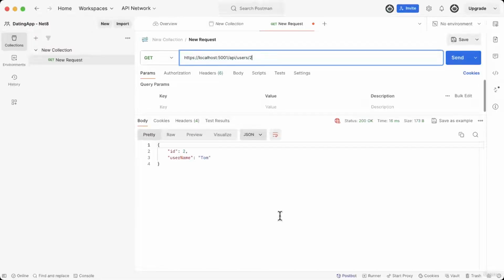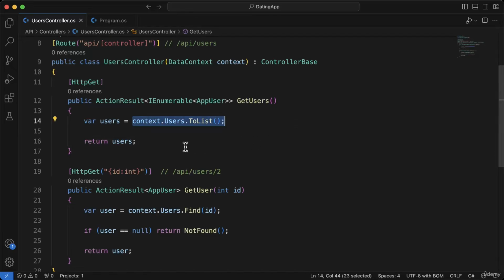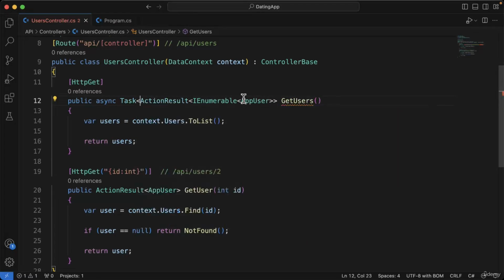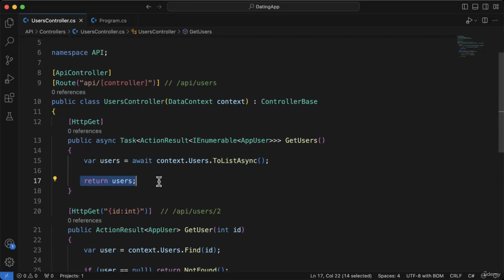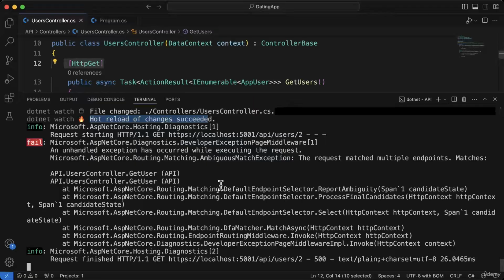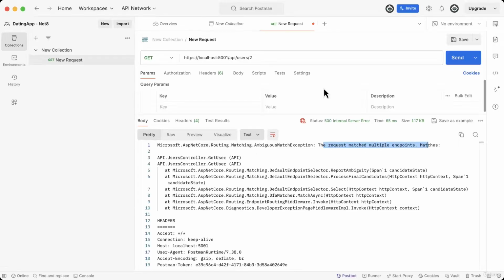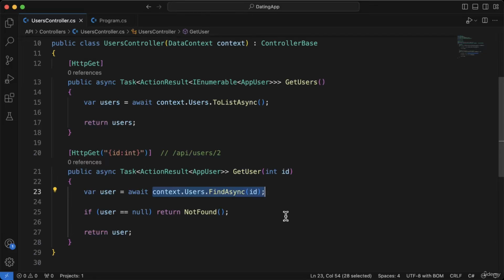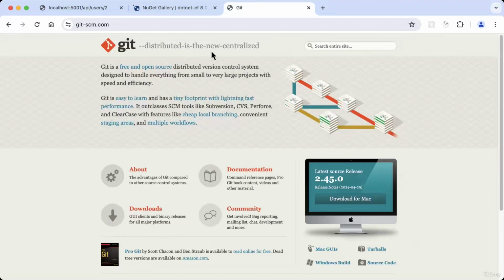16 Making our code Asynchronous